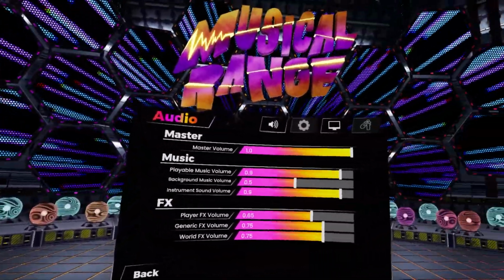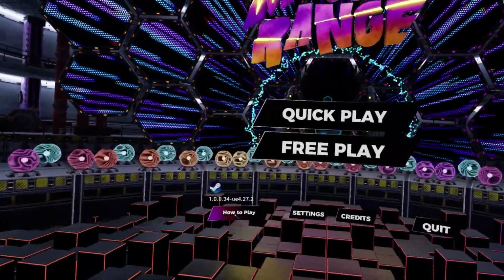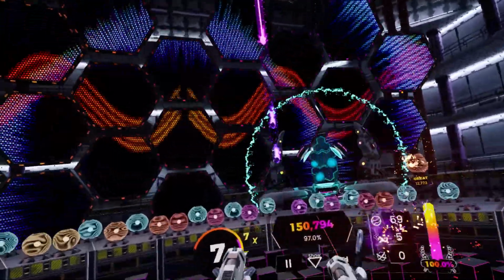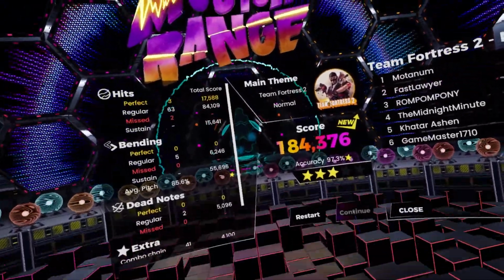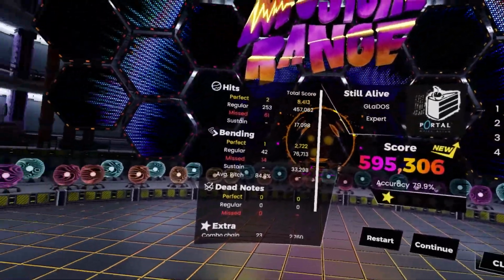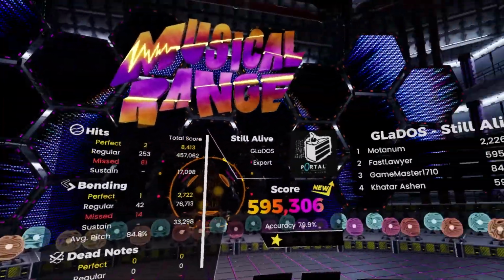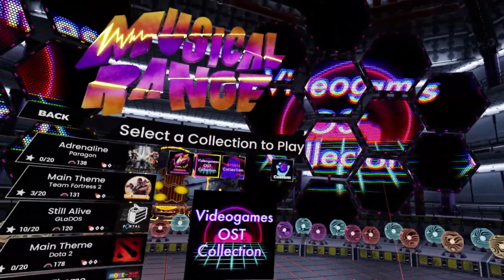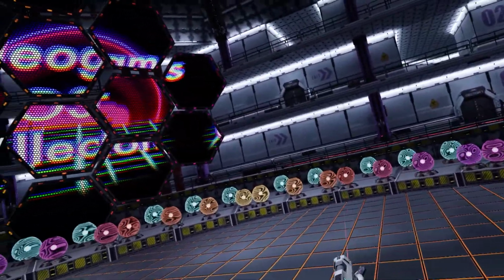Let's Play Musical Range VR - I Played Portal's Still Alive By Shooting Targets with a Virtual Gun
I also played Team Fortress 2's Theme Song by shooting musical notes with a virtual gun in VR. Please note: I received a free Steam key through the Steam Curator Connect program to review this game.